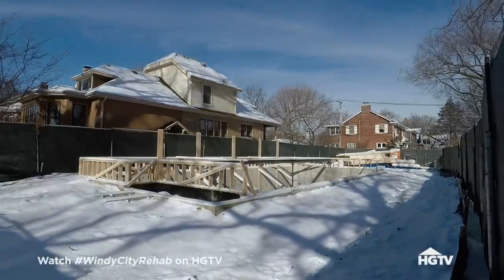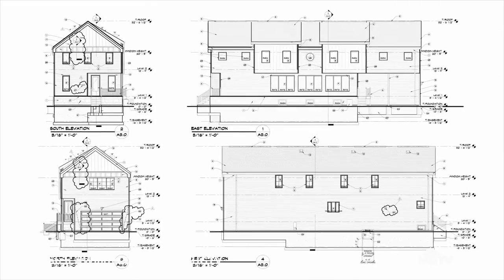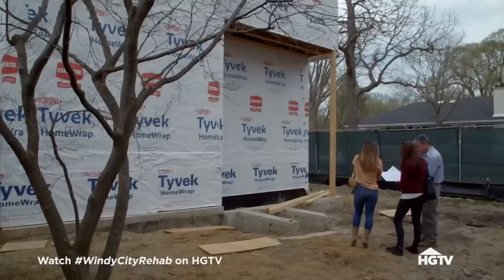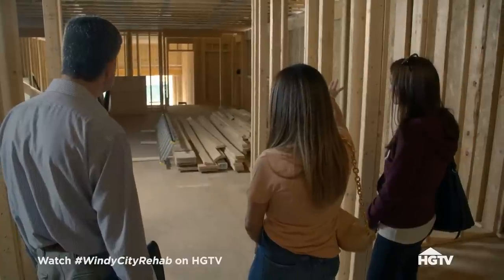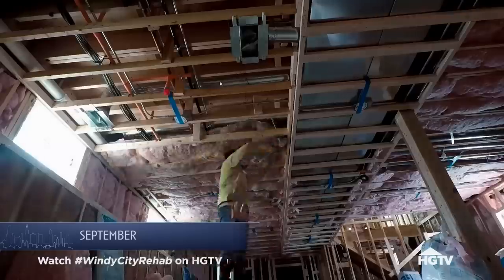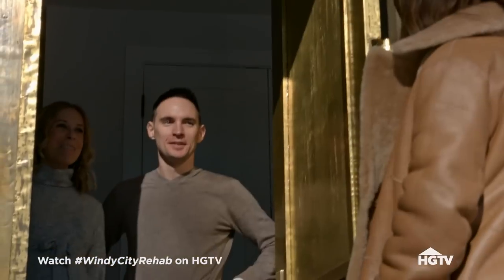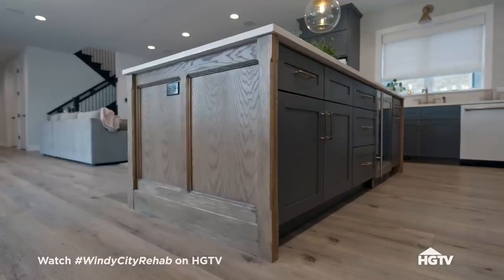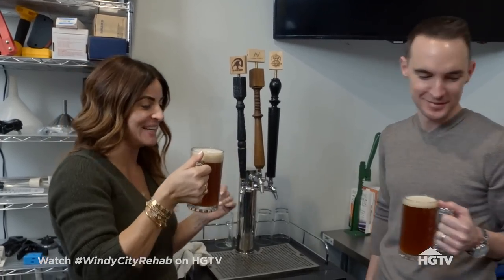Unveiling Spectacular Floor Plan Makeover | Windy City Rehab | HGTV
Alison takes on a project to rescue her clients from a bad floor plan in the Chicago suburb of Evanston. She'll have to juggle a huge budget, tight timelines, and demanding homeowners as she struggles to keep the renovation on track.

Interior designer Alison Victoria combines upscale design with a passion for her hometown as she buys and restores old homes in Chicago. For these neglected homes in historic neighborhoods, she works to restore dignity to the homes while adding more square footage, style and modern twists. But each house has a past, and she never knows what challenges lie hidden beneath the decades of paint and plaster.